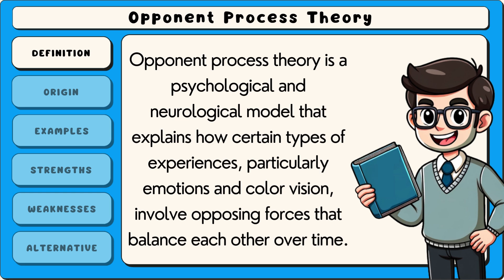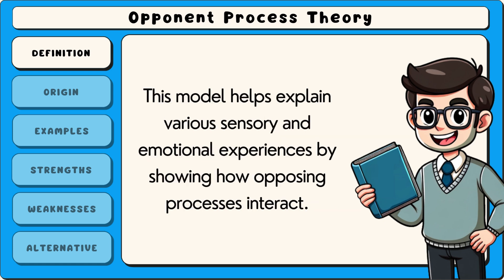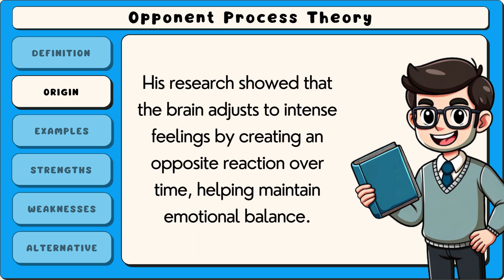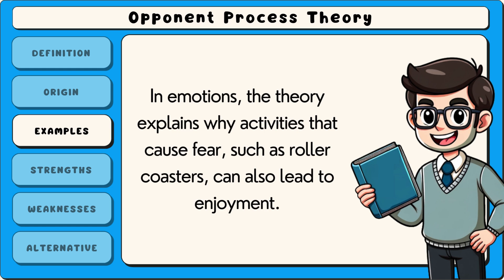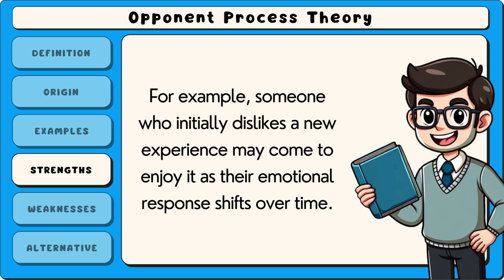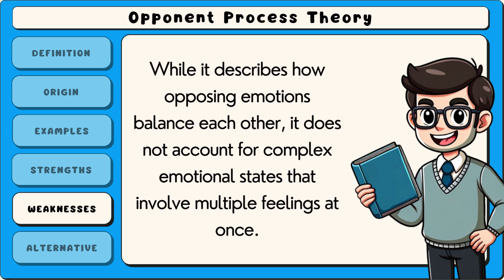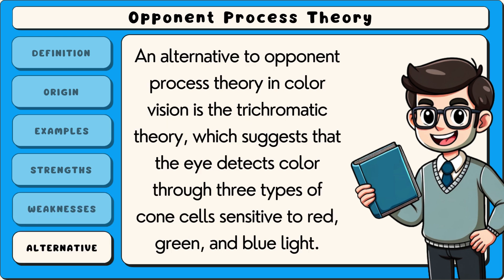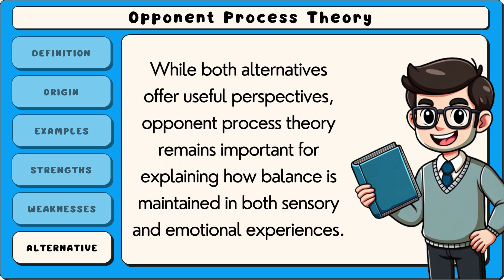Opponent Process Theory: Definition & Examples (Easy Explanation)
Opponent process theory explains how color vision and emotional responses work through opposing forces. In color vision, it suggests that colors are perceived in pairs (e.g., red-green, blue-yellow). In emotions, it explains why intense feelings (like fear) can lead to opposite after-effects (like relief). This theory helps explain both sensory experiences and emotional regulation.